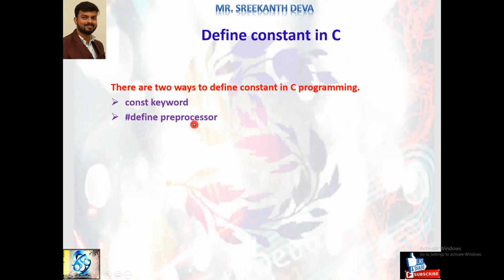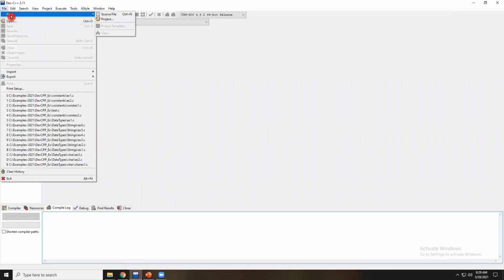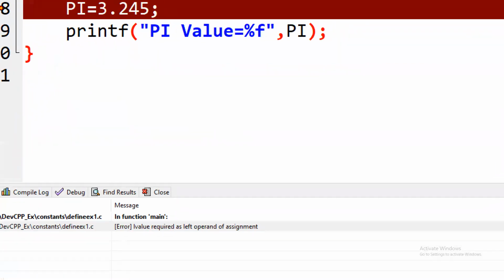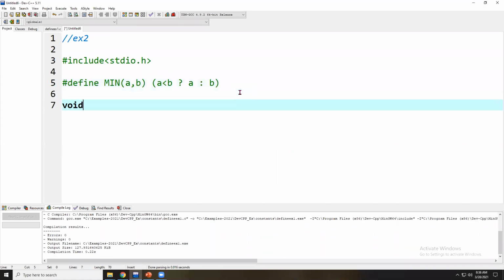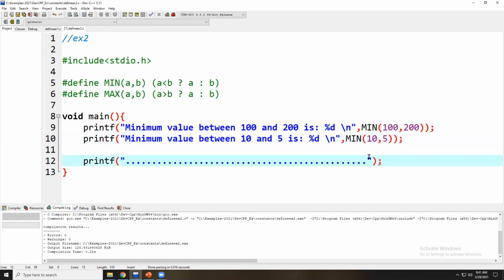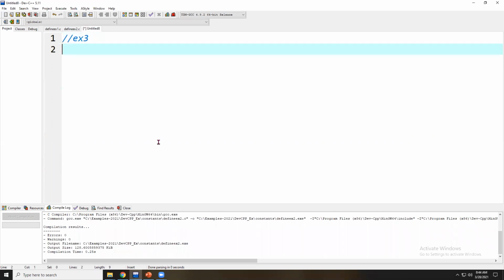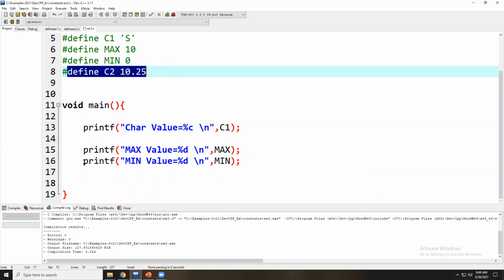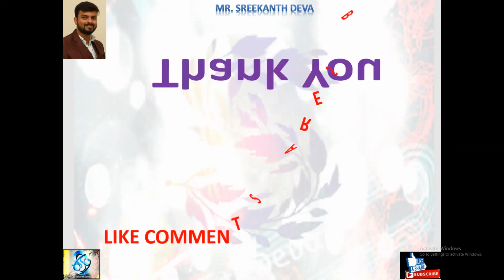constant in C| define | C-97 | SreekanthDeva